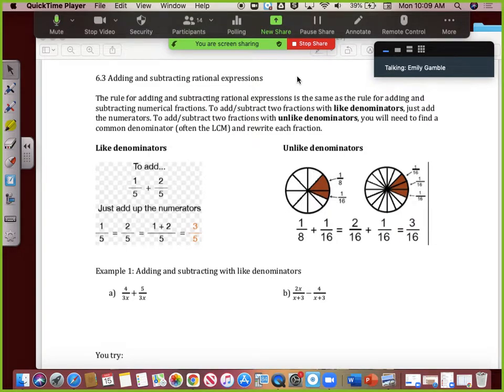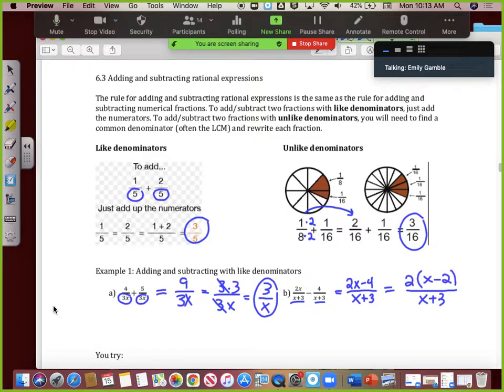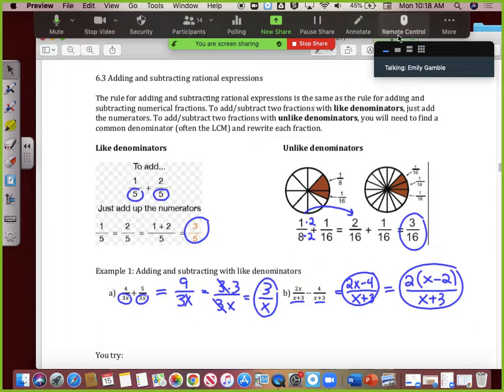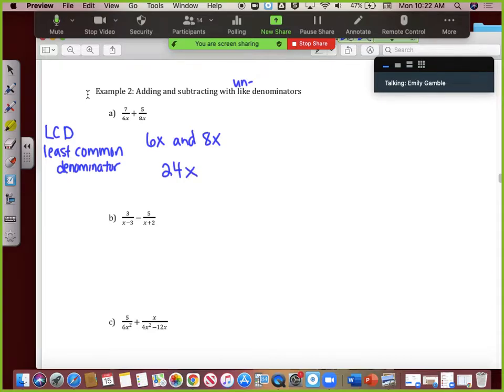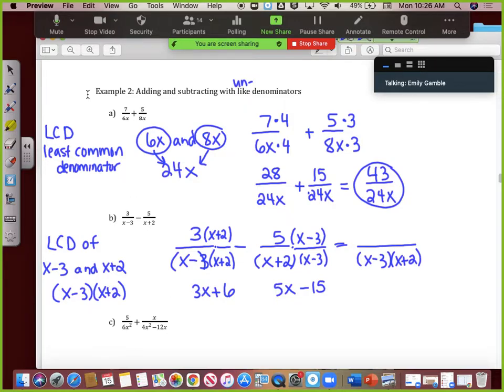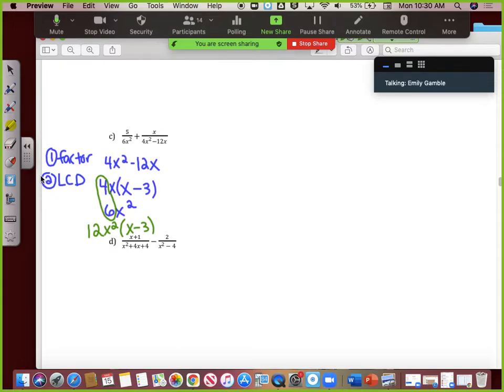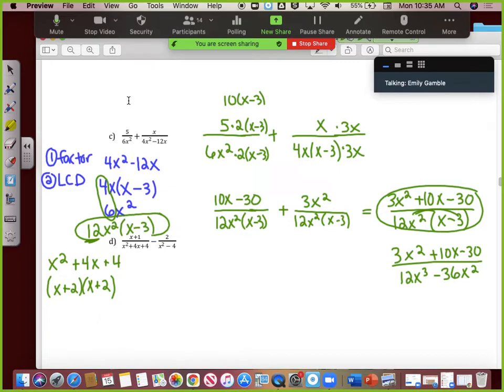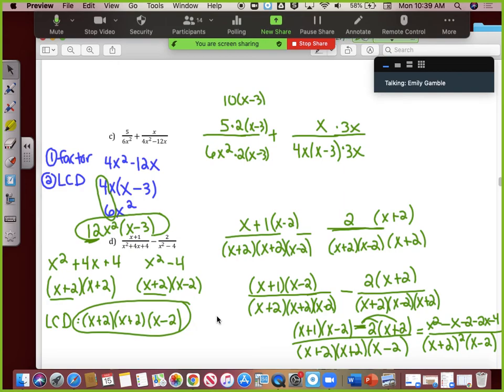Algebra 2: Section 6.3 part 1